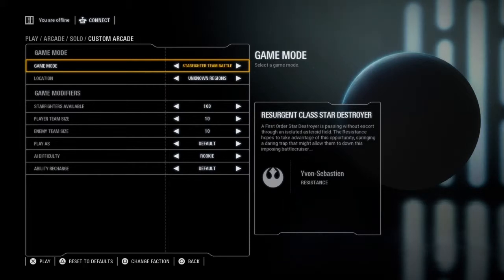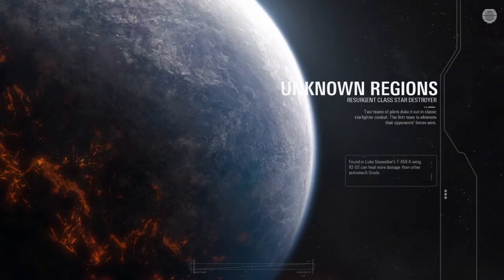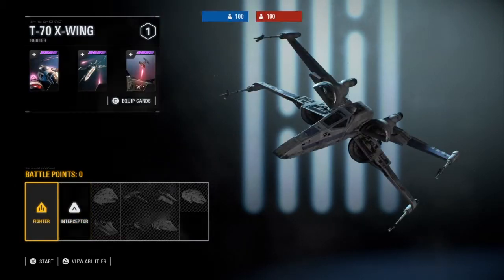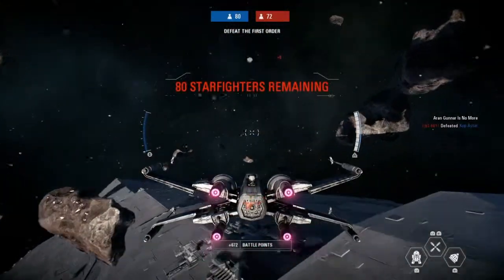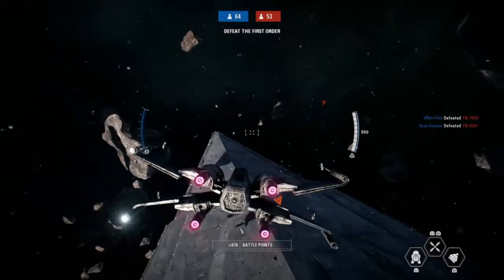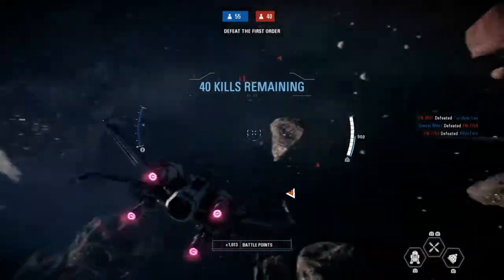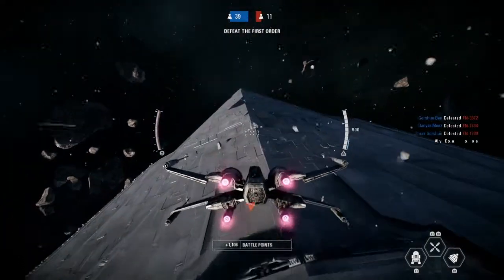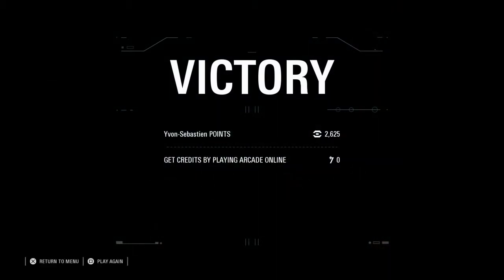Star Wars Battlefront 2 - WHATCH OUT FOR THE ASTEROIDS!!!